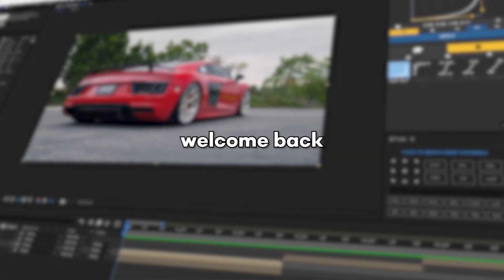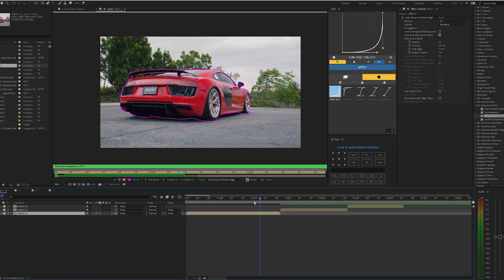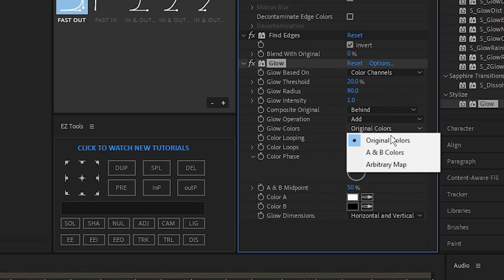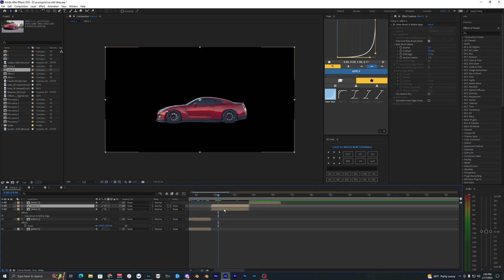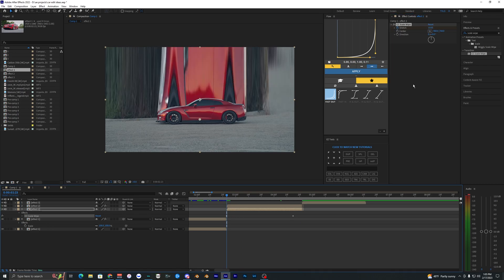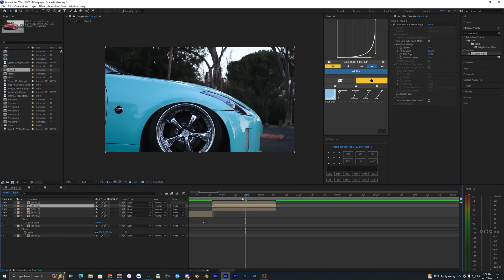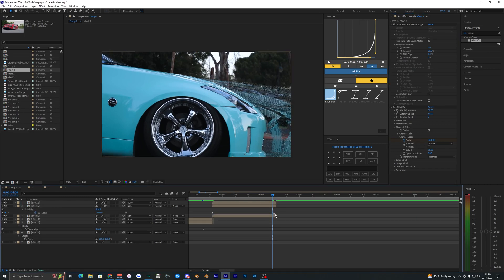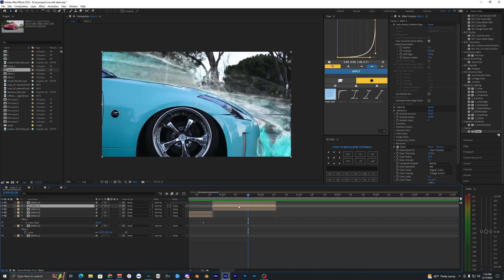Effect Ideas For Car Edits - After Effects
Let me know if you would like to see me make more effect ideas for edits like this in the future!
timestamps:
Intro : 0:00
1st Effect : 0:11
2nd Effect : 2:17
3rd Effect : 3:54
Outro : 6:34